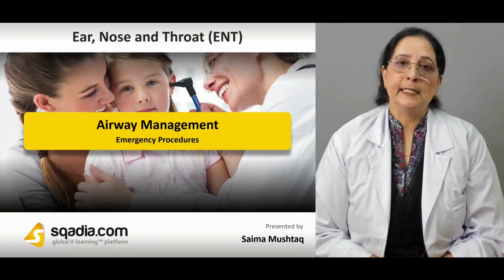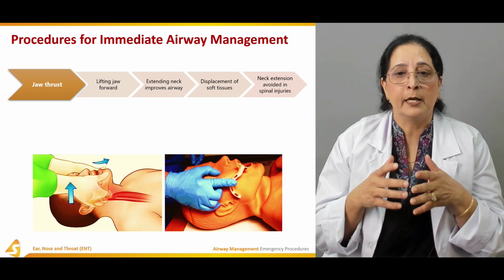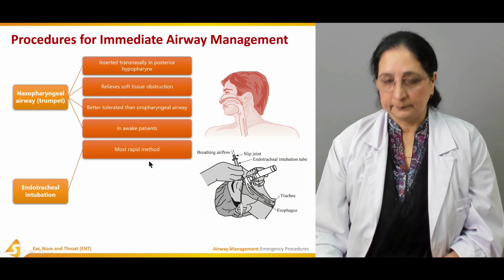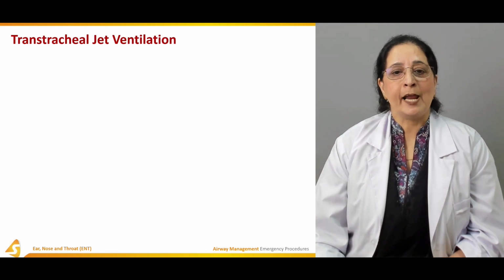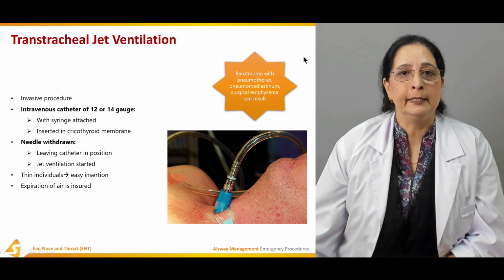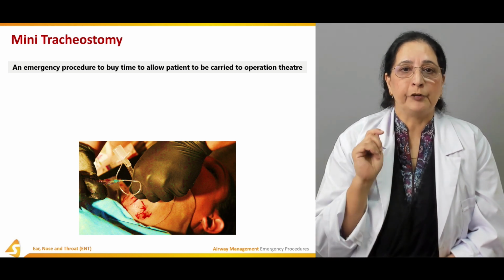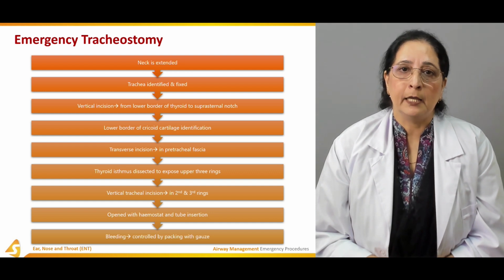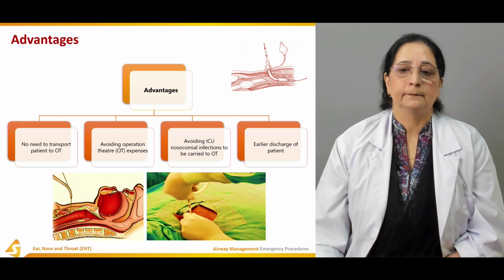Airway Management | Emergency Procedures